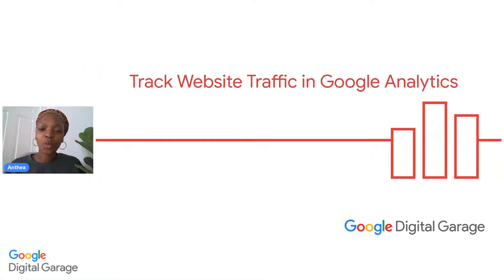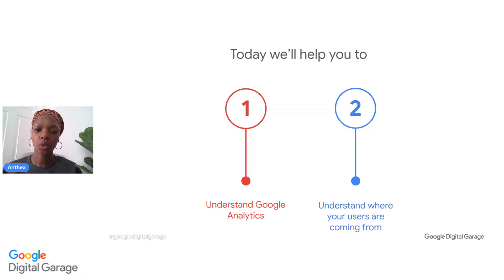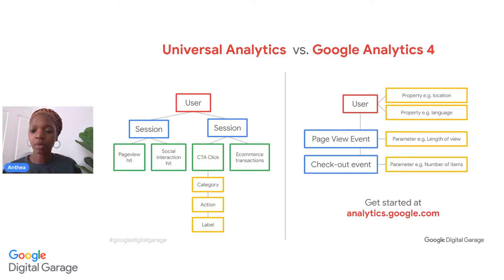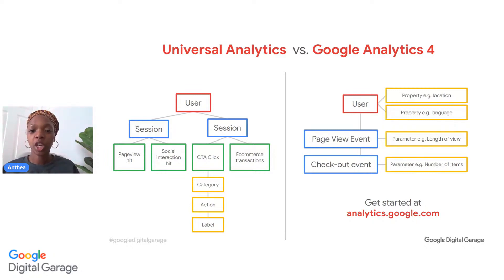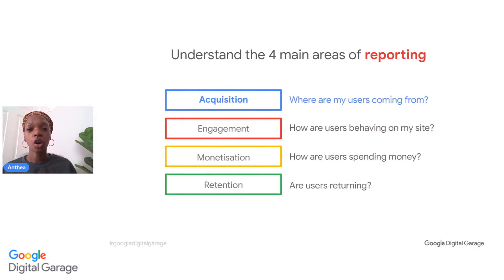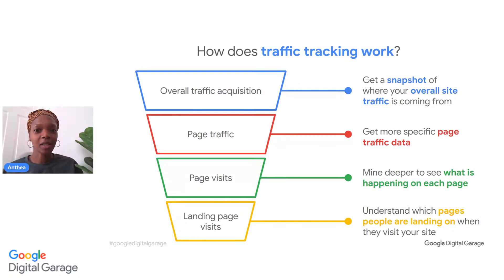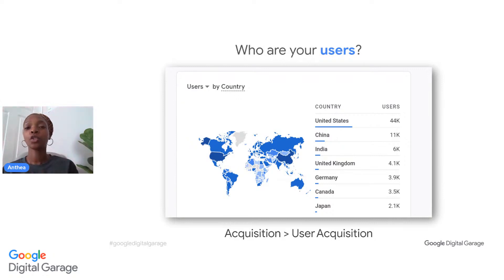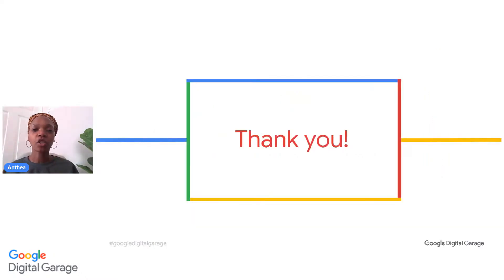Track Website Traffic in Analytics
Google Digital Garage
10/26/22